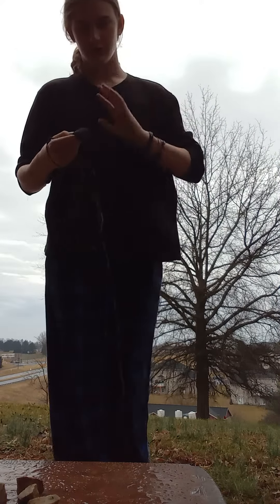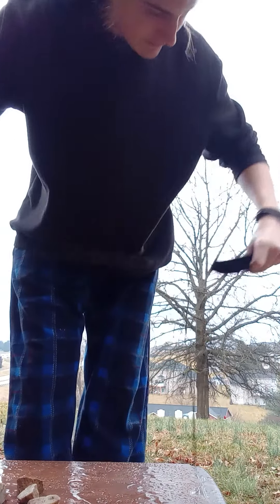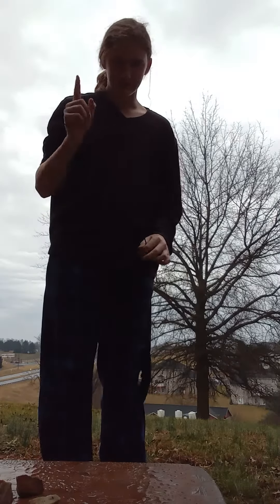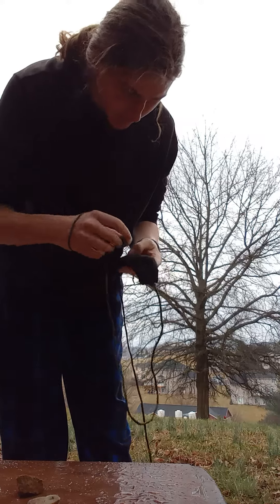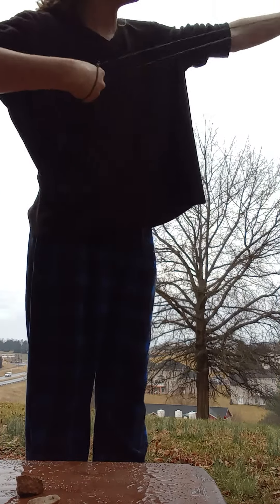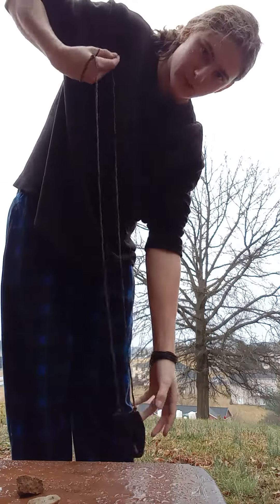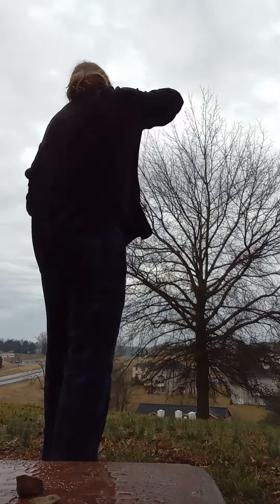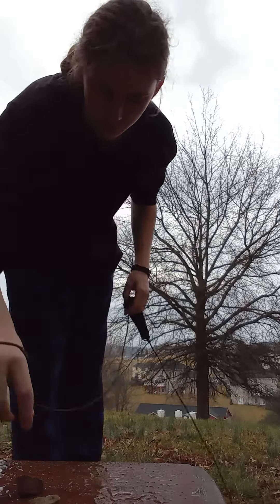how to use a rock sling (rock sling demonstration)